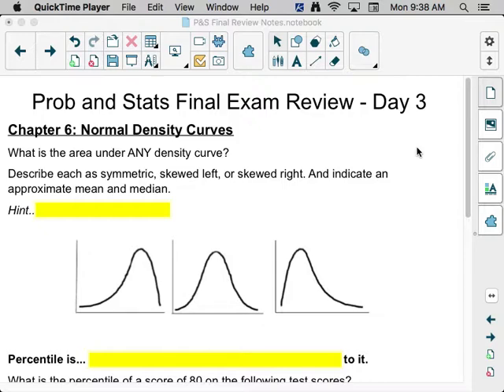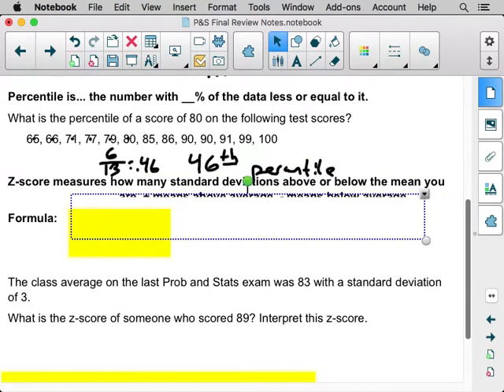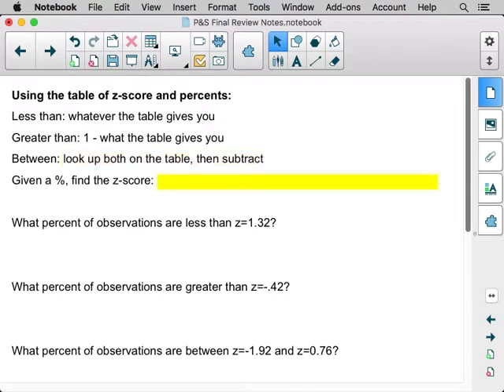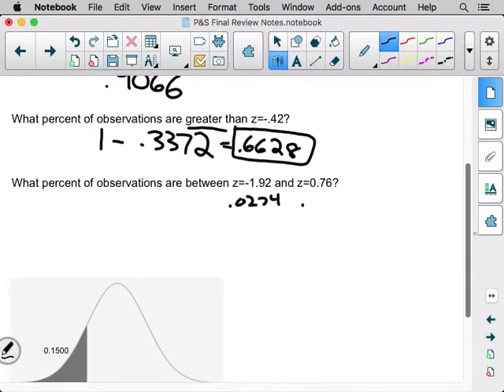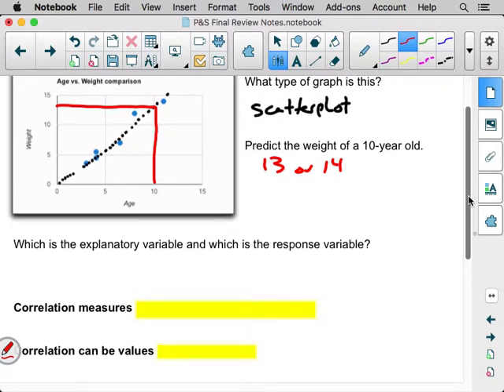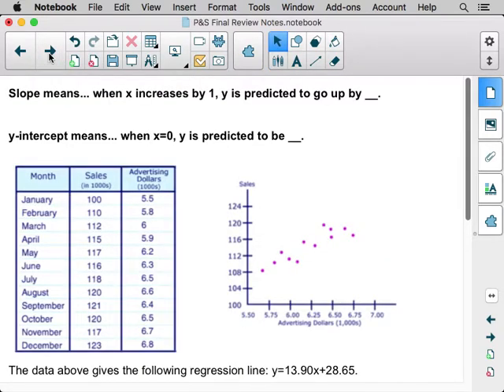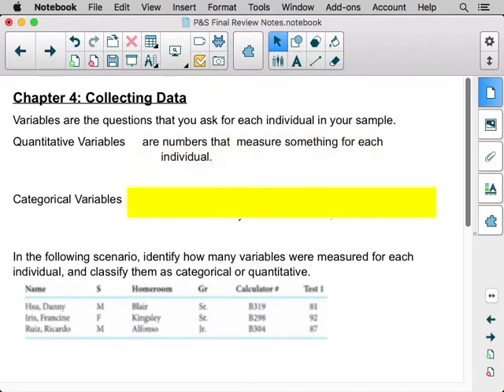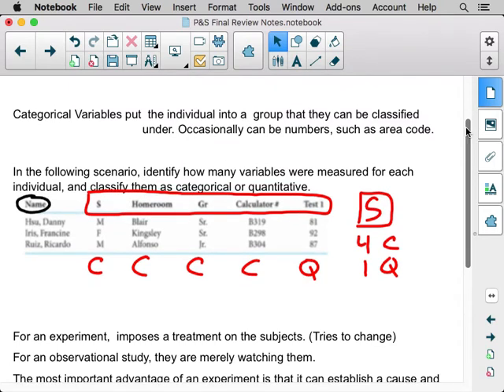P&S Final Review Day 3